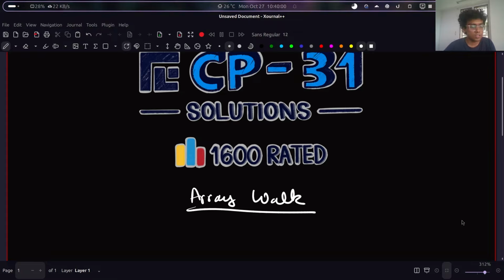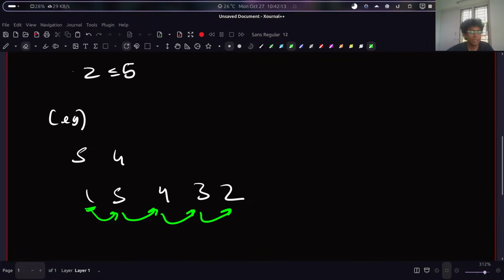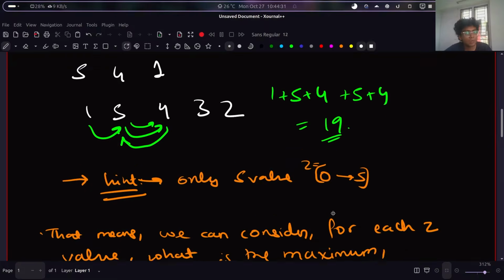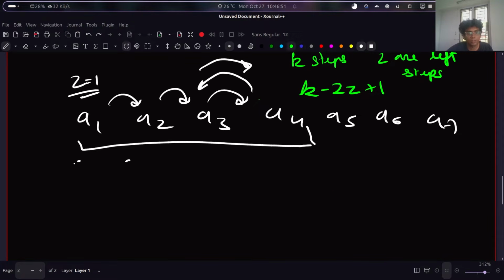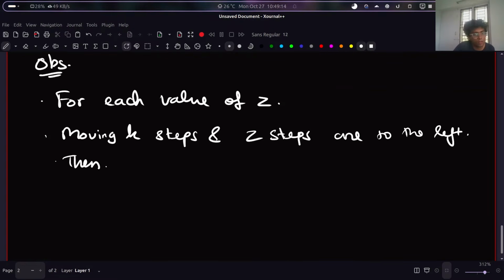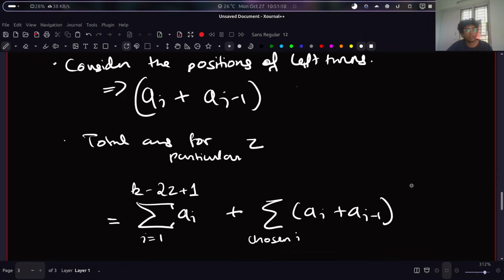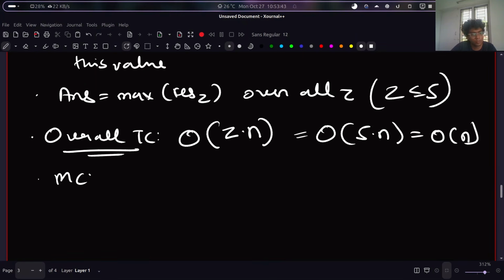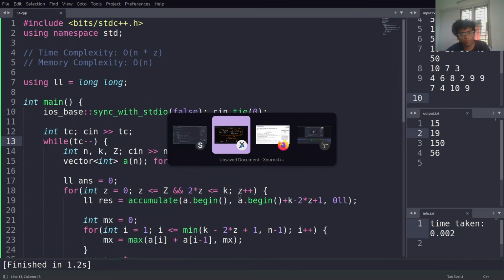#28 Array Walk | Video Solution | 1600 Rated | TLE CP-31 Sheet | Best Codeforces Problems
In this video, we will cover Problem #28 - Array Walk of the 1600-rated problems from our TLE’s CP-31 Sheet - by Priyansh Agarwal.

Timestamps-
00:00 Reading the problem
01:17 Approach
14:28 Code